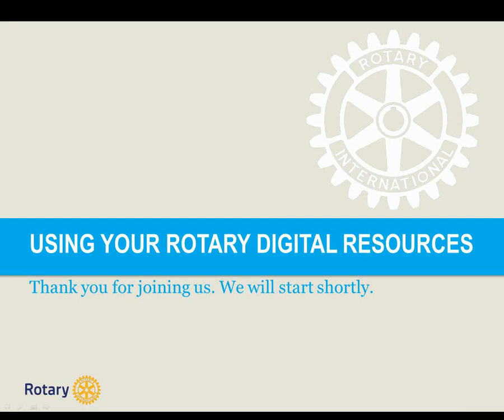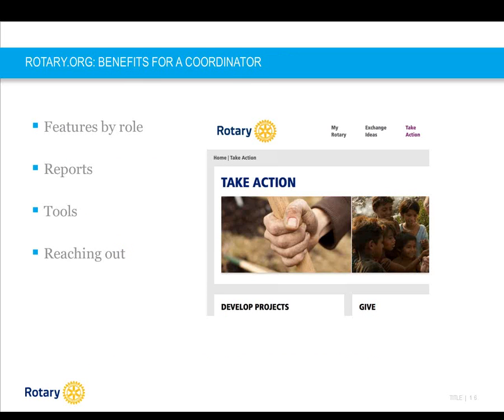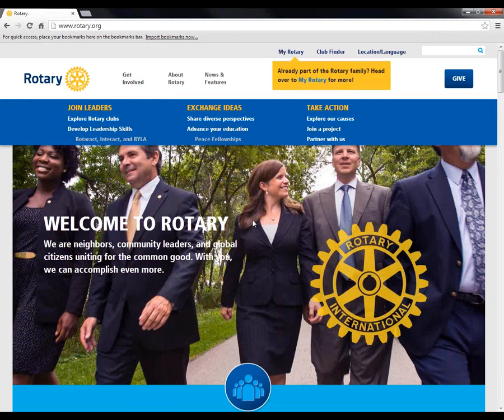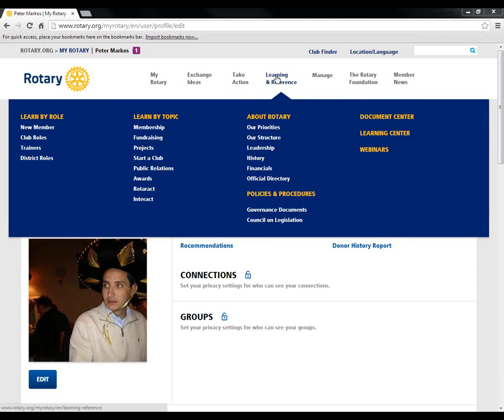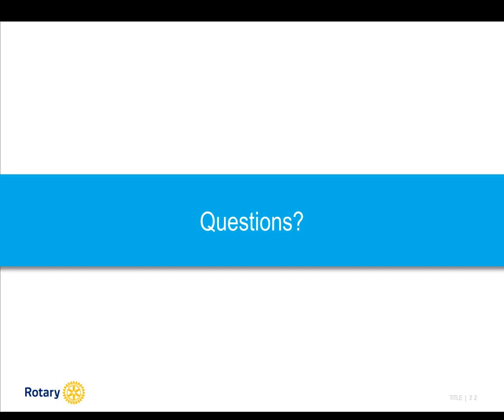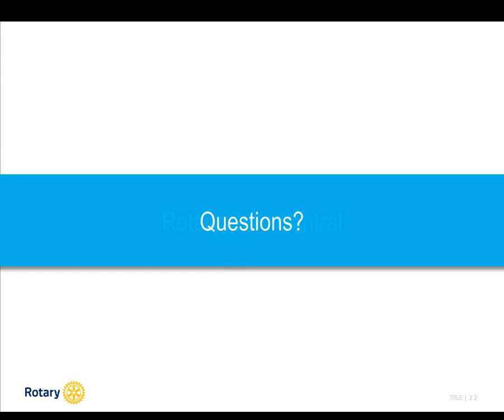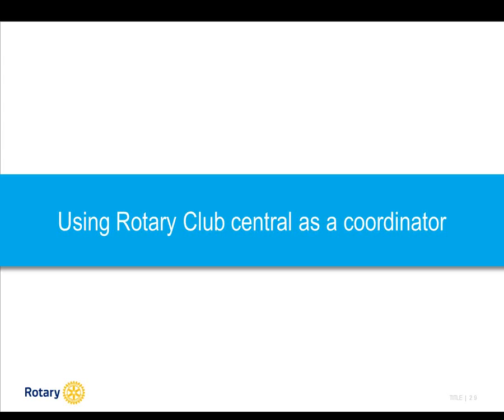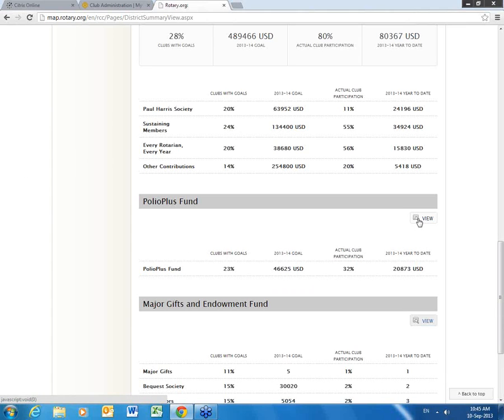Exploring your Rotary digital resources